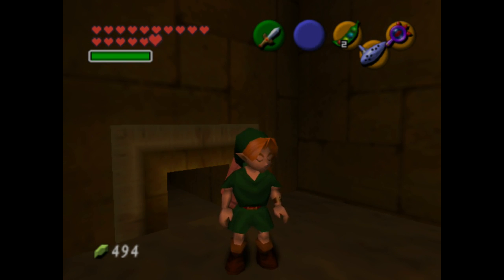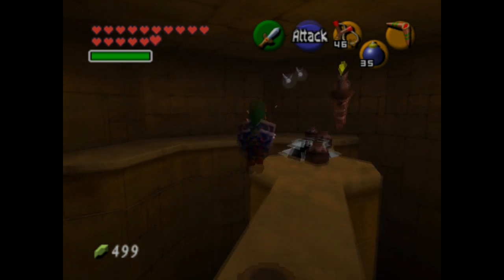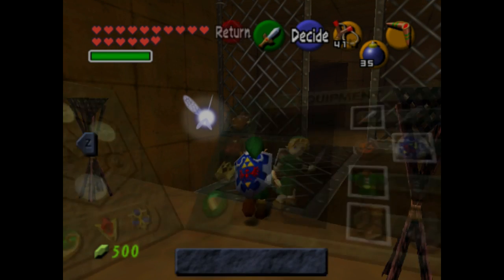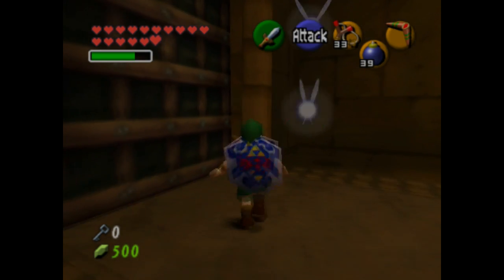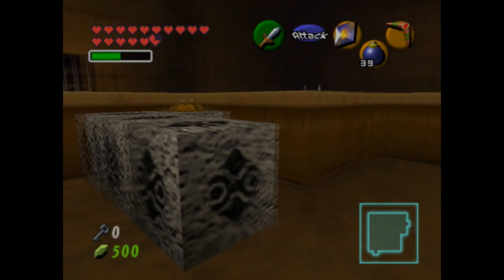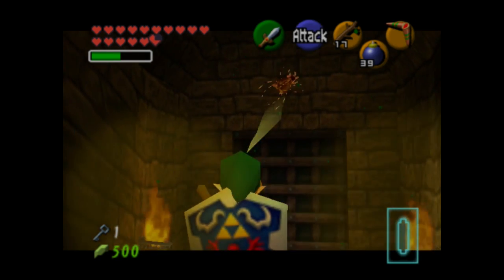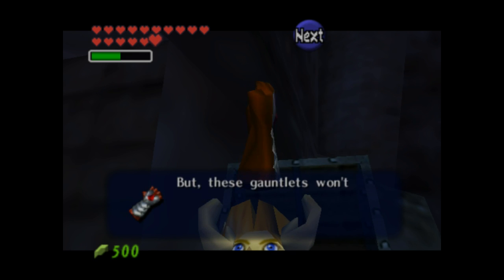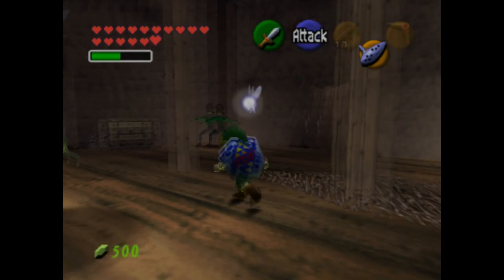Legend of Zelda Ocarina of Time-Part 19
Episode 19: Pint Sized Dungeon For a Pint Sized Link
In this episode, we do the smaller, younger, less challenging part of the Spirit Temple. Our goal is to obtain the Silver Gauntlets for Nabooru so she can wreck Ganondorf's plans. Too bad we're the protagonist, and everything has to be conveniently set up for us.